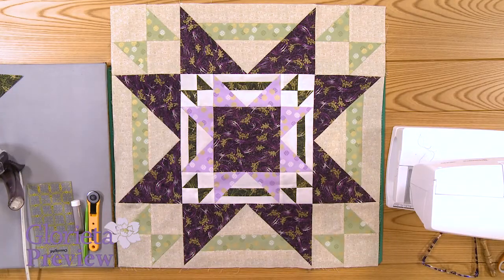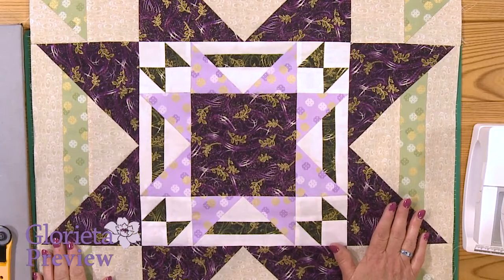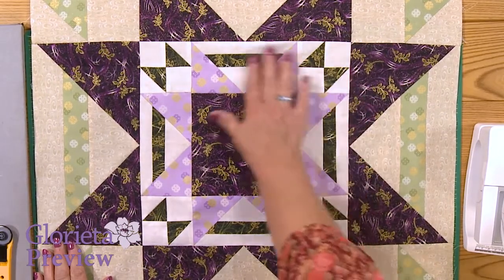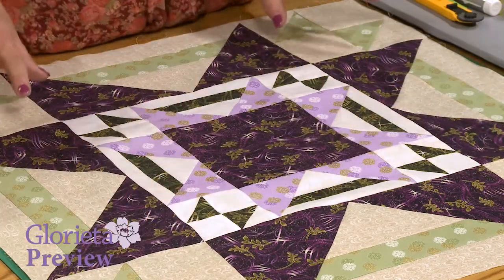Glorieta Quilt Along - Lesson 3 of 12 Preview - A Block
This is a free series! Sign up to watch the entire series for free
Block A is the center block of the Glorieta quilt, and it's a lovely star block which is created with many different units. The flying geese units include piecing within the goose part of the unit, and Laura demonstrates how to put the strips to piece the goose part and how to add the sky parts for the finished units. She also shows how to make the hourglass units and how to assemble the entire block.